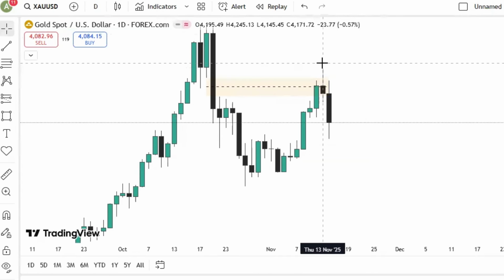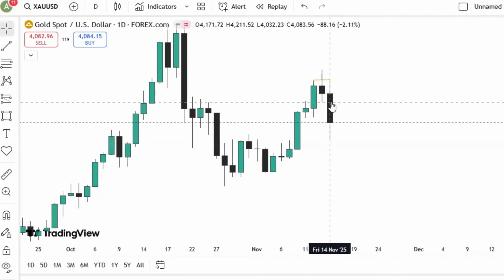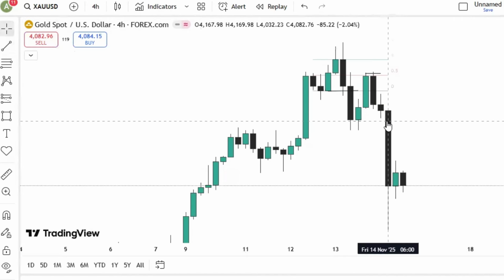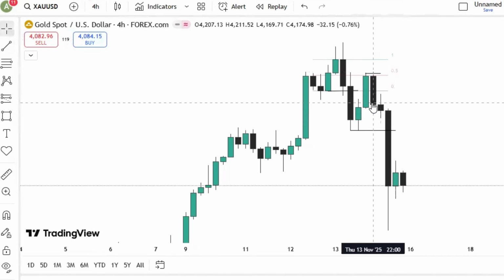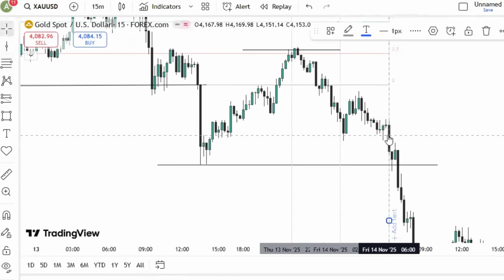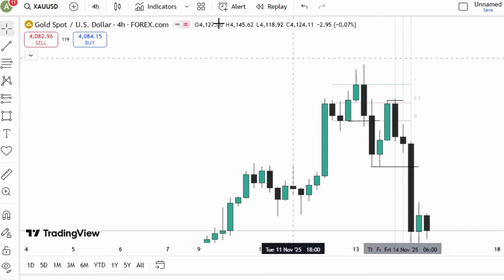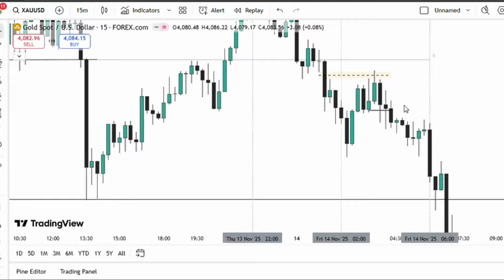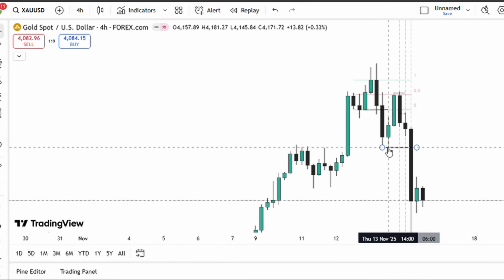The Correct Way to Trade Candle 3 (Fractal Model Trade Breakdown)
In this video, I explained how I traded the C3/expansion candle using Ttrades Fractal Model. I found the bias for price on the daily timeframe and framed my entry using the 4-hour power of three and the M15 change in state of delivery.
Watch to the end to learn more about placing targets and entries when trading Ttrades Fractal Model.